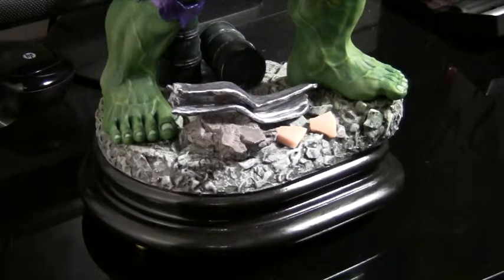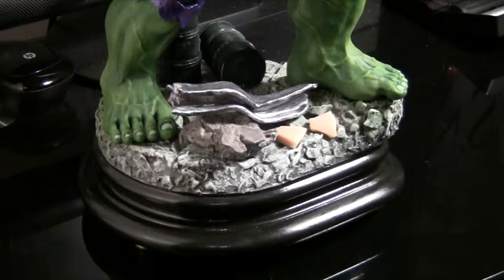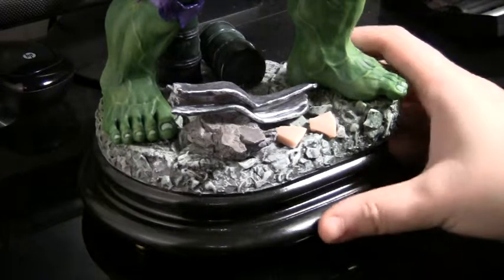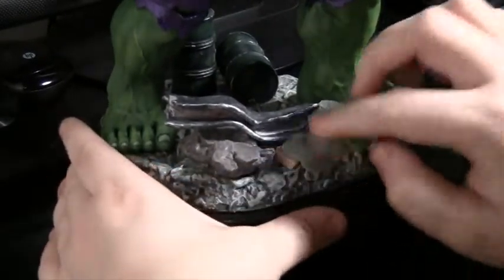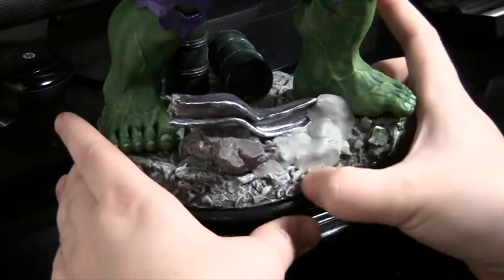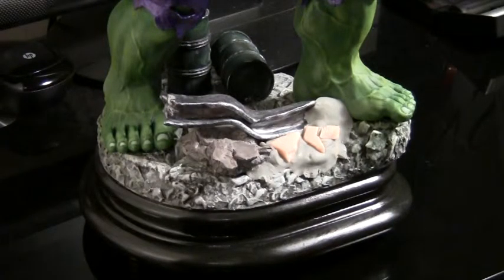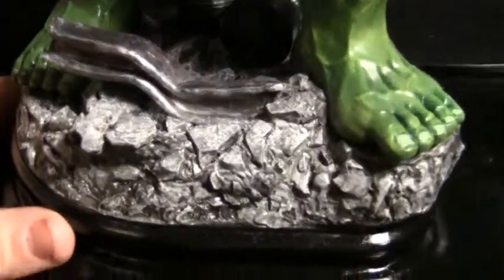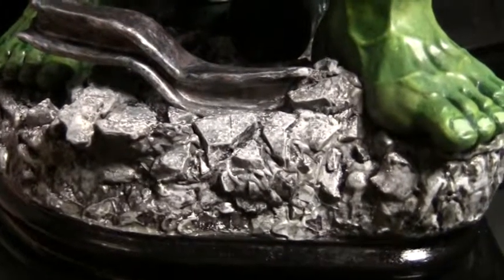Modelling Tip # 6 Re-using old Super Sculpey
A quick and simple Modelling tip on how to re-use old Super Sculpey that would normally be thrown away.